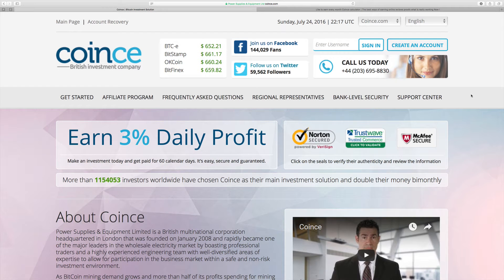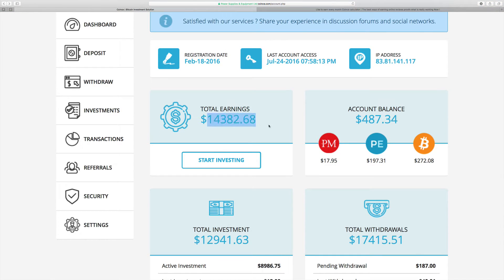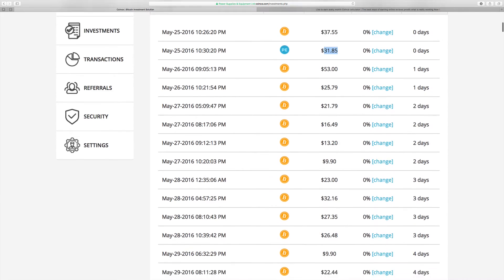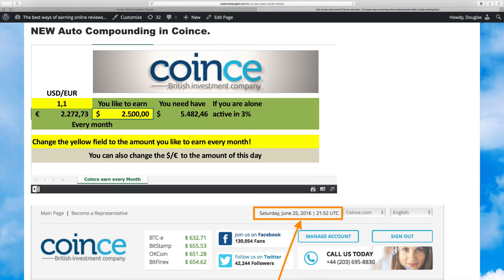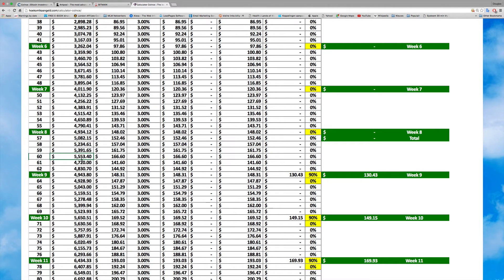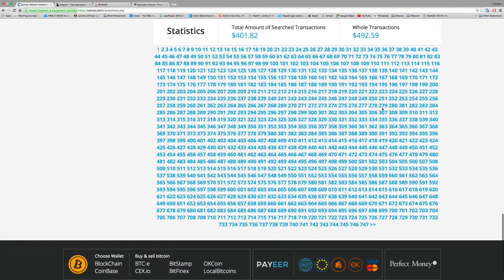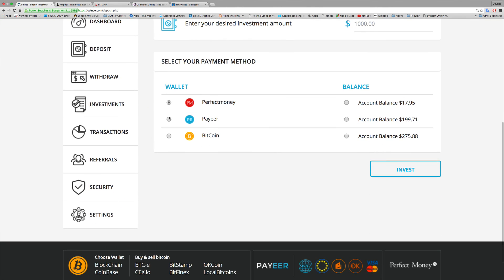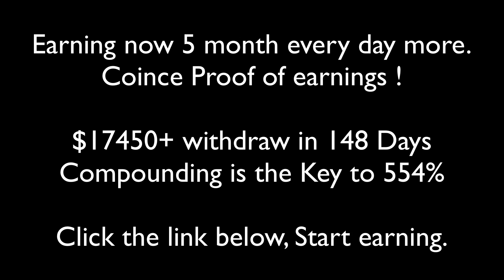Coince, is not working any more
This program is not working any more

!!   warning don't put money !!

I was earning good money this is the old info !

The longer I sleep the more I earn with Coince, so when will you start also earn every day Bitcoin? Start today use the is link:
We earn 3% every day in Coince for 60 days = 180%